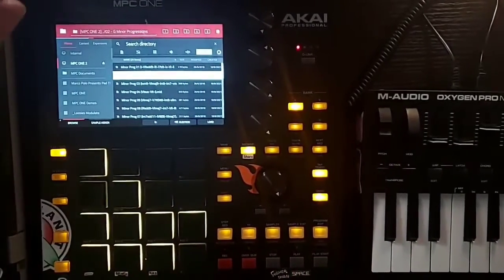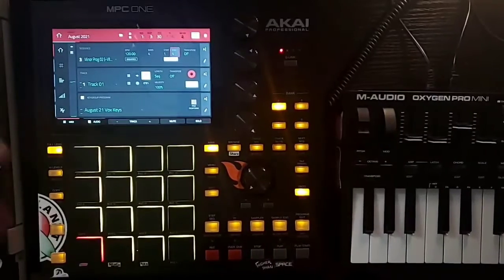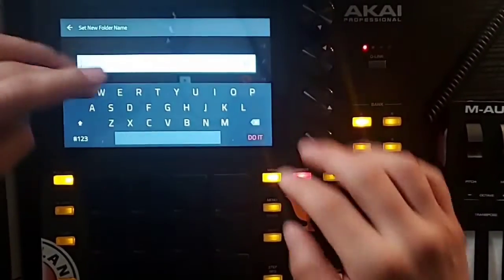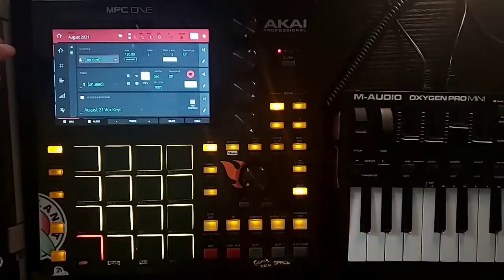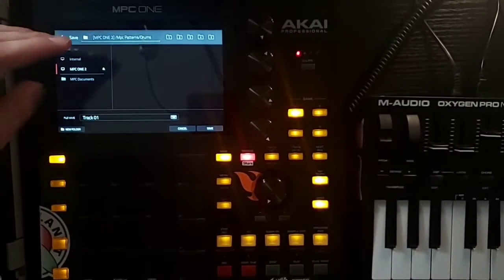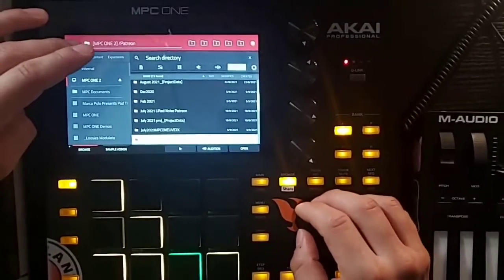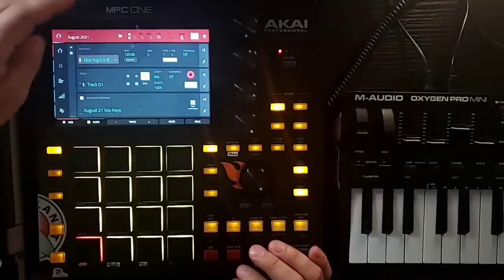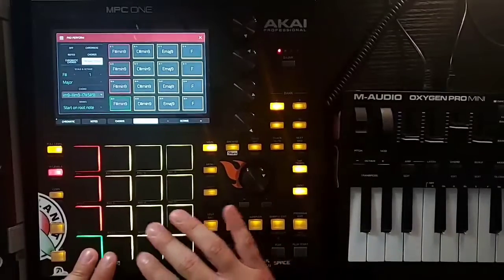Akai MPC ONE/X/LIVE 2 Best use for MIDI Files & MPC PATTERNS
Akai MPC Best use for MIDI Files & MPC Patterns

0:00 intro
1:03 how the MPC loads MIDI files
1:46 convert MIDI file to MPC PATTERN
3:09 load converted MIDI file to any desired track
5:28 save your own mpc patterns for use as templates later
6:54 loading drum loop pattern with new drum kit
8:24 convert MIDI files to progression for Pad Perform
9:55 outro

Chunky QLINK/DATA KNOBS